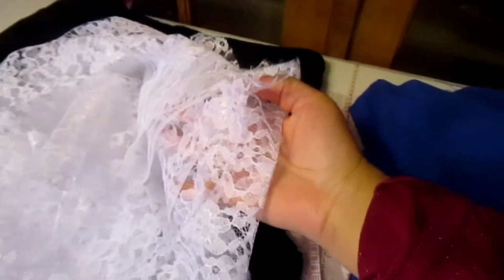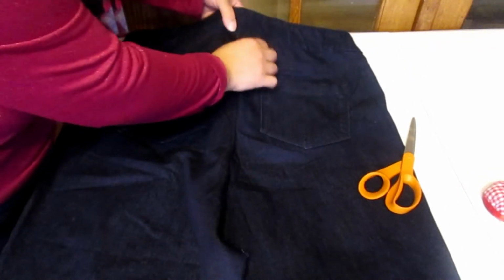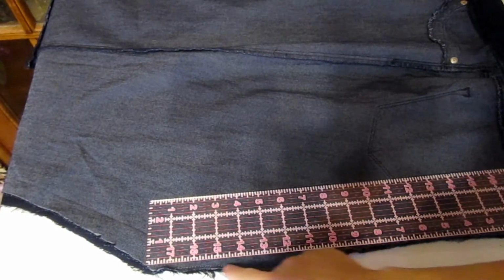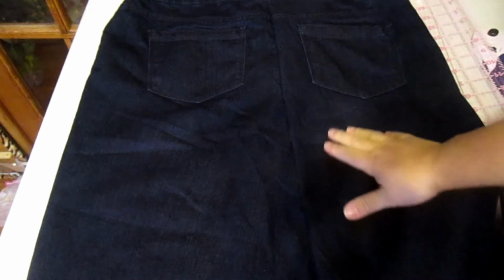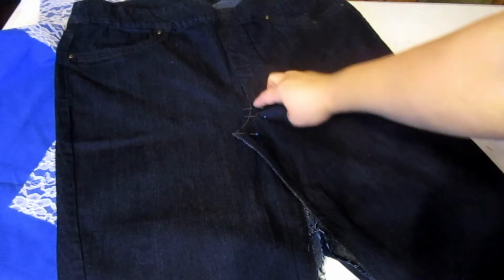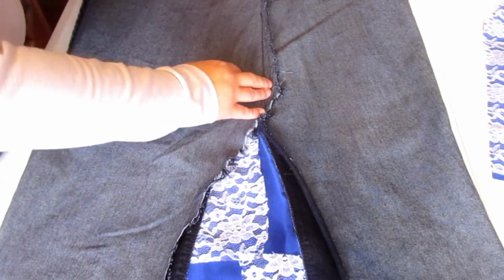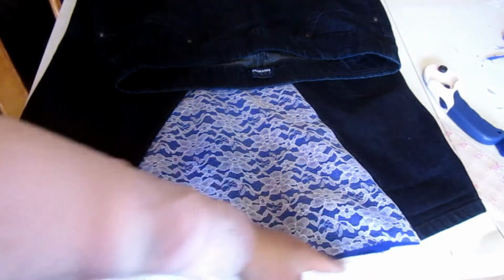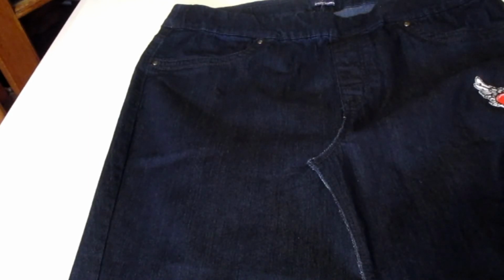HOW TO MAKE DENIM PANTS INTO A SKIRT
I added lace and royal blue rayon fabric after cutting it open. Lace on the back pockets and an embroidery patch. Check out how i did that. Enjoy!